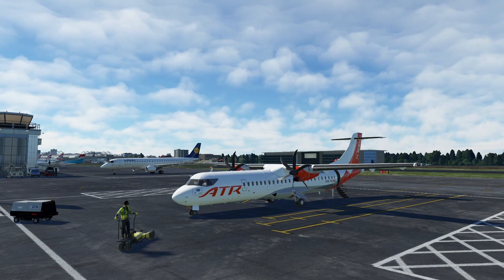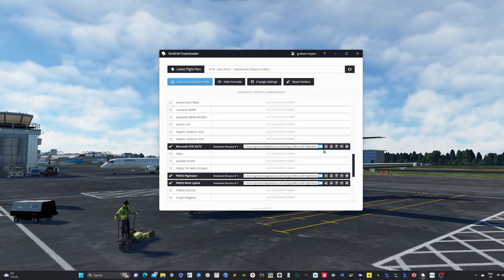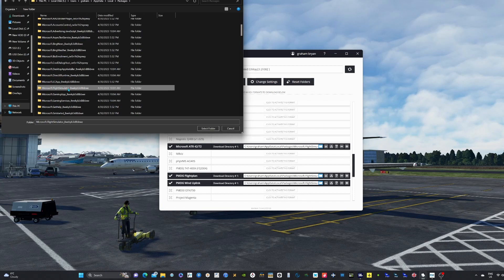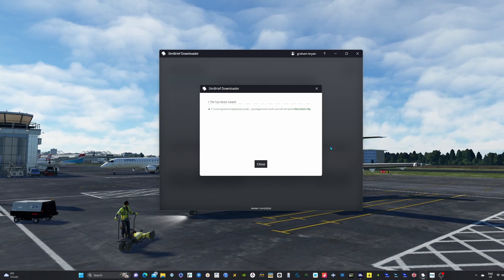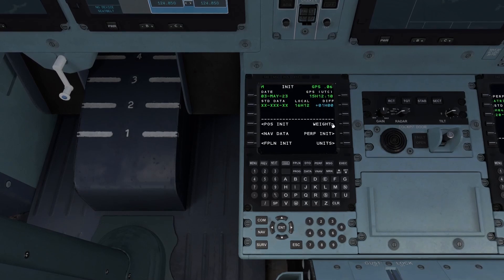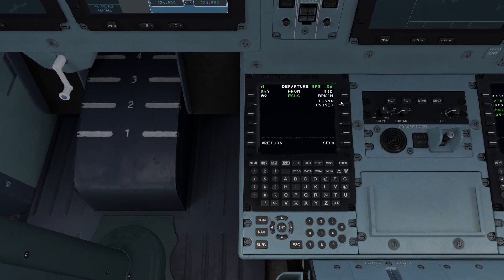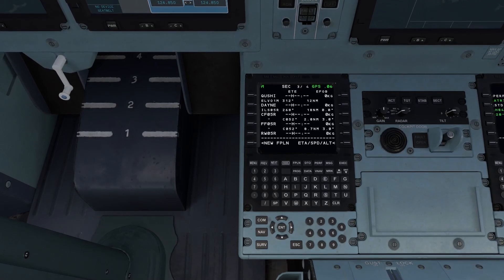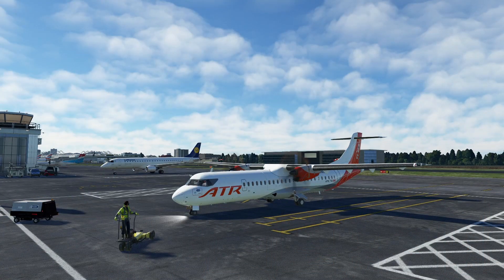MSFS | Import Simbrief Flight Plans directly into ATR 42/72 FMS | Under 5 Minutes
Save time and hassle by importing your flight plan directly into your ATR42 or ATR72 FMS.
Path to ATR folder: C:\Users\%Username%\AppData\Local\Packages\Microsoft.FlightSimulator_8wekyb3d8bbwe\LocalState\packages\microsoft-aircraft-atr\work

⏱ Timestamp ⏱